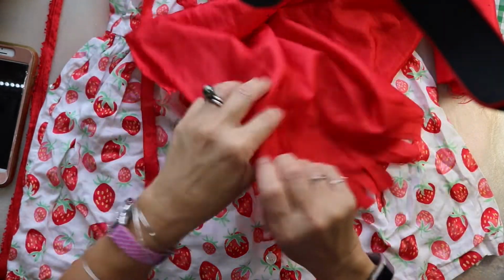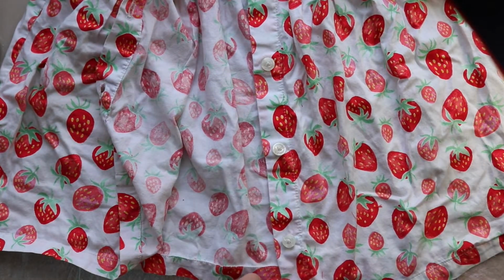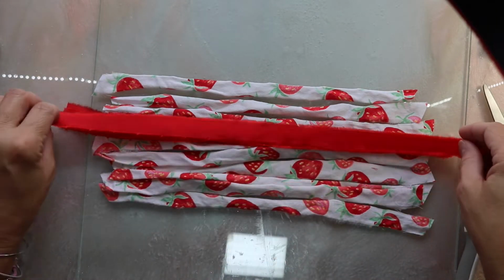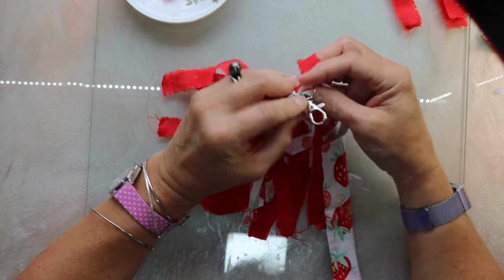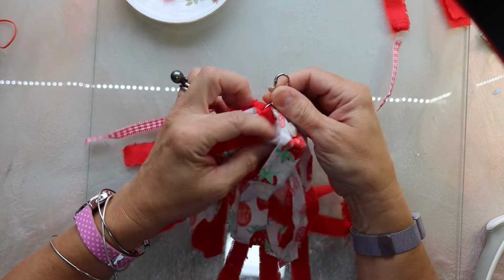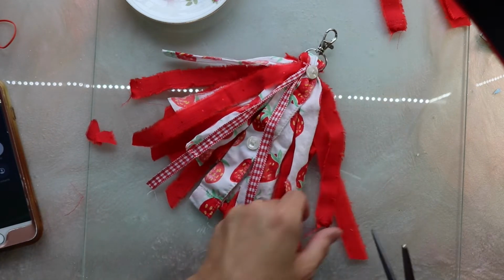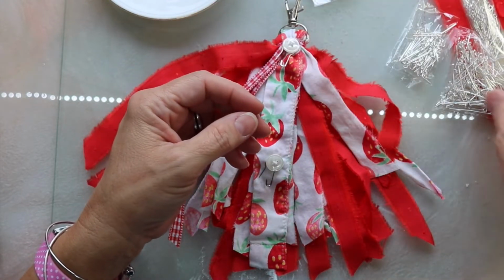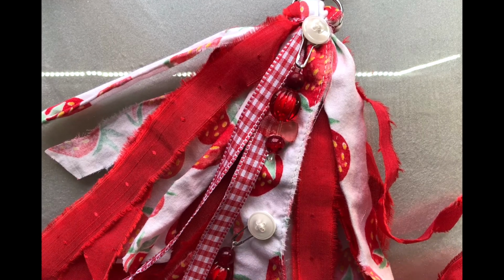Let's Make a Strawberry Tassel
Hi friends, thanks for joining me for Tassel Tuesday! I have created a tassel for a Strawberry Junk Journal that I made for Amanda. The flip through of that journal will be June 28th. I repurposed a dress to help create this colorful tassel.

♥️New Tassel Tuesday Schedule 2nd and 4th Tuesday of the Month: June 28, July 12, July 26th